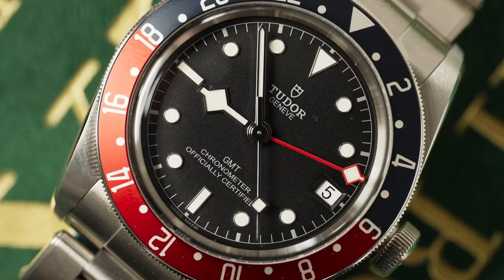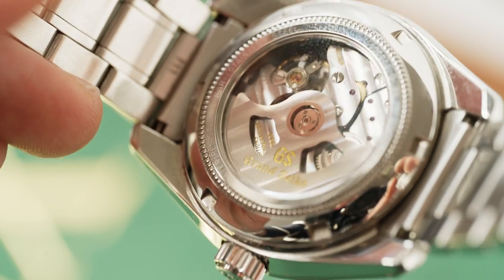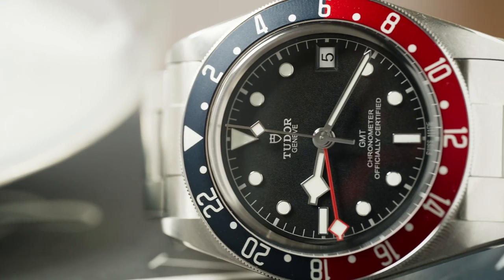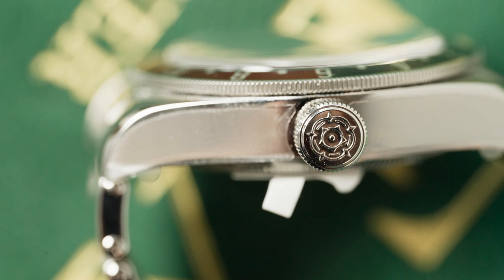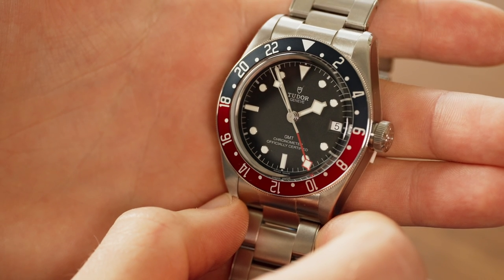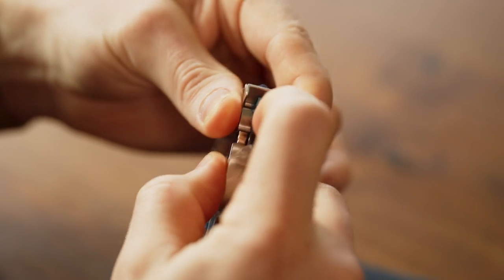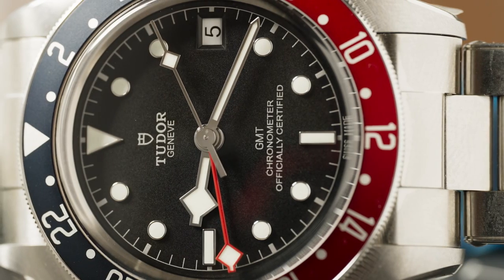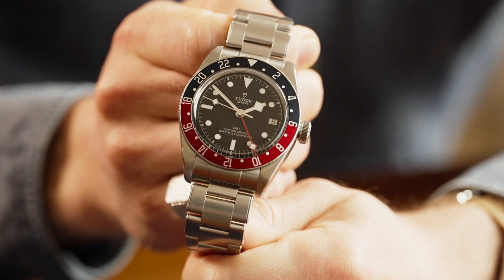Tudor Black Bay GMT vs. Grand Seiko Heritage GMT SBGJ201 | Dual Time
Welcome to Dual Time where we pit two watches against each other in a head-to-head matchup. It's form vs. function in today's battle as the tough and ready Tudor Black Bay GMT takes on the design-forward Grand Seiko Heritage SBGJ201. Who do YOU think should be named the winner?

0:00 Today's Matchup
0:43 Dimensions & Specs
1:51 Watch Design
4:41 Movements
6:07 Bracelets & Clasps
8:17 Feel on the Wrist
9:56 And the winner is...

Thank you to our partner Avi & Co. for providing today's watches.